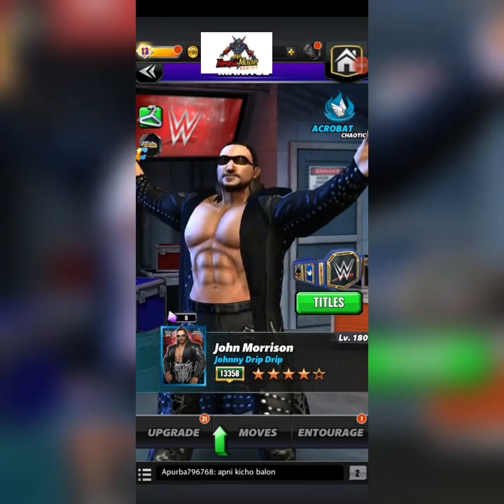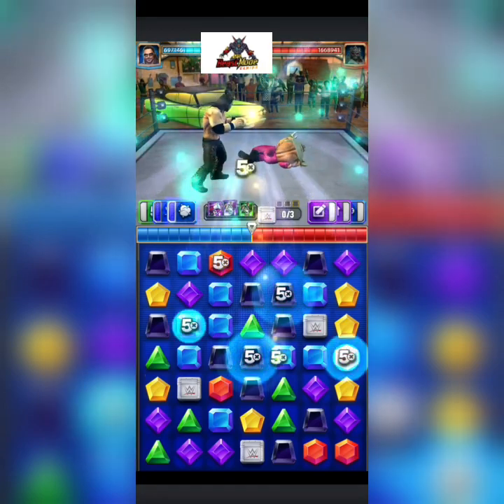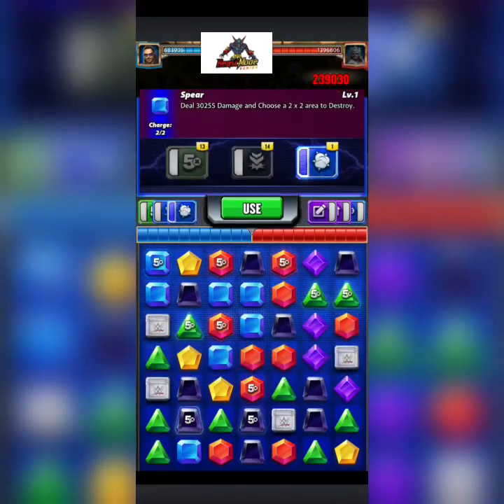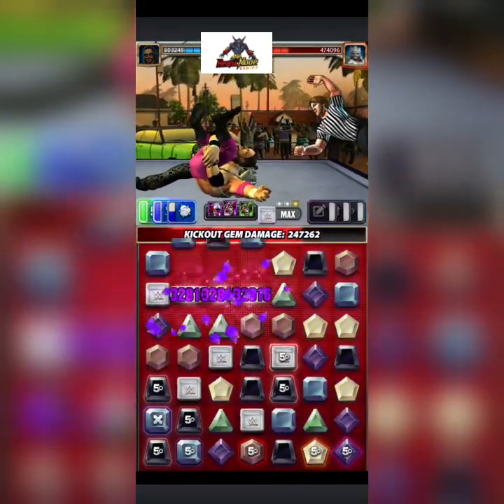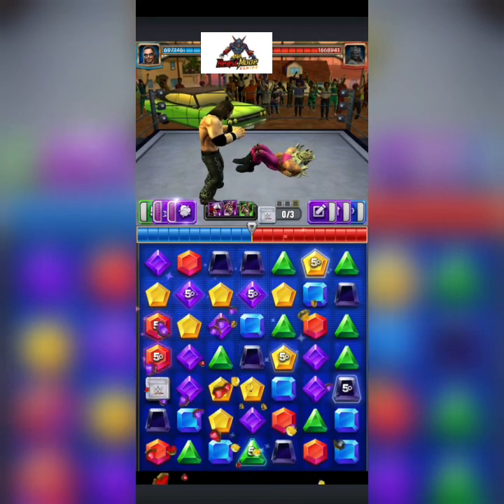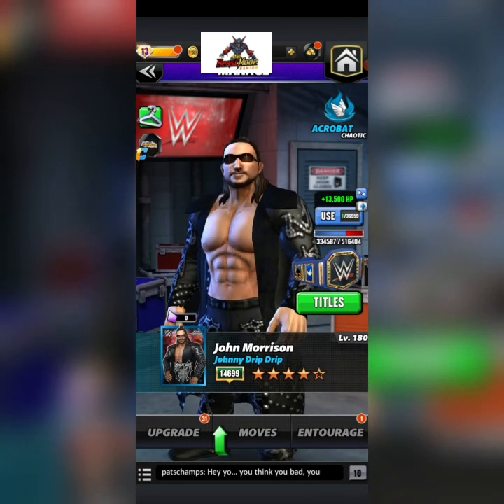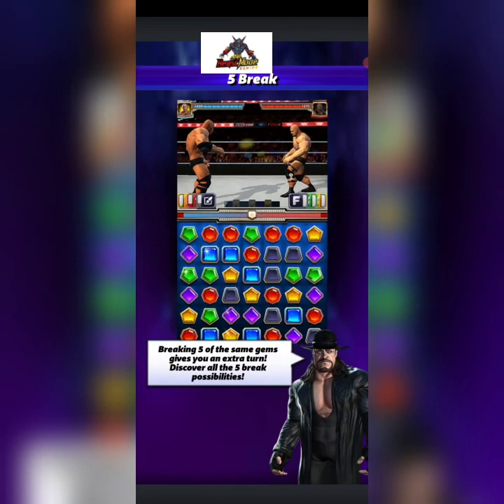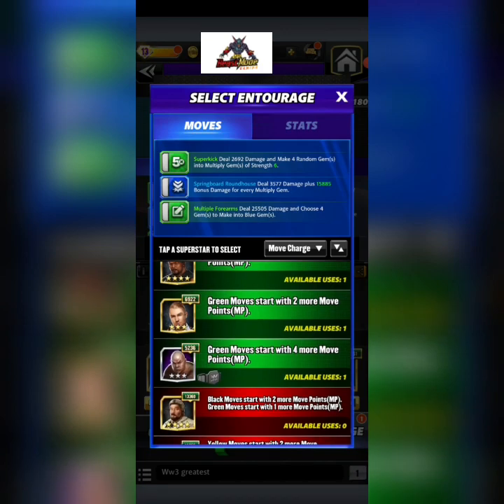Drip Drip Baybay! 5sb John Morrison